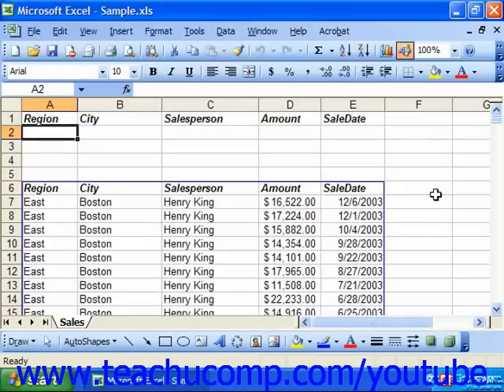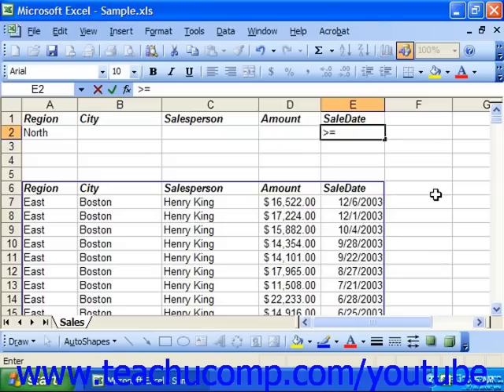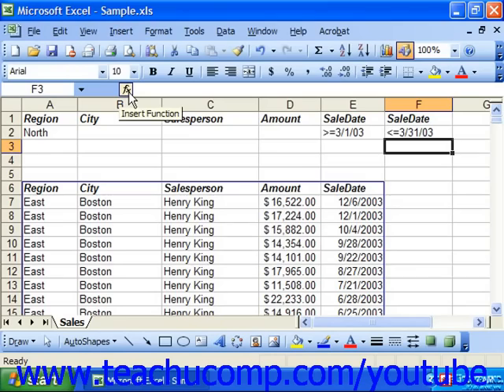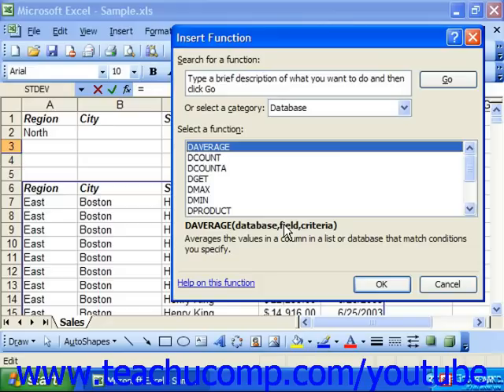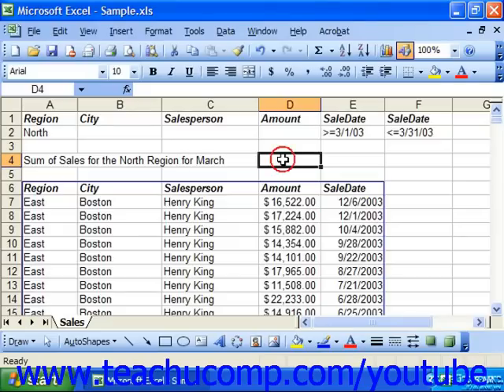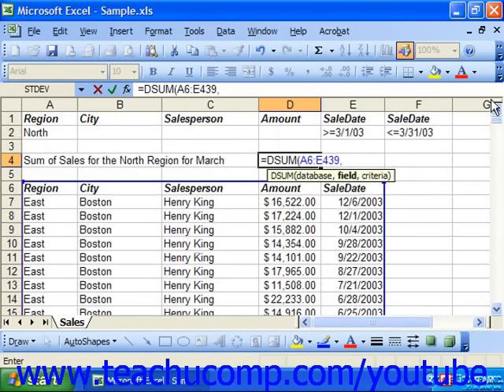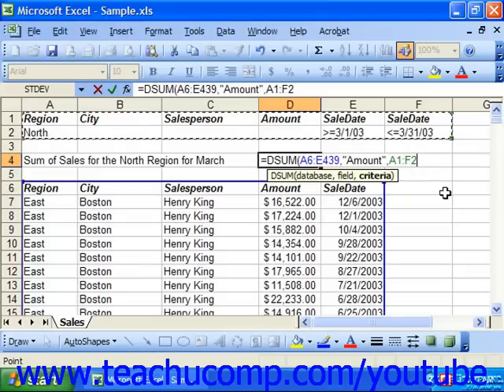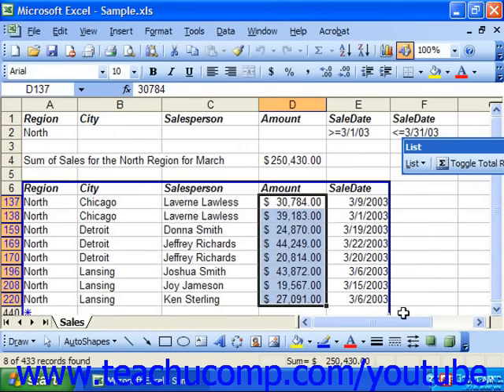Excel 2003 Tutorial Using Database Functions Microsoft Training Lesson 28.5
Learn how to use database functions in Microsoft Excel A clip from Mastering Excel Made Easy v. 2003. - the most comprehensive Excel tutorial available. Visit us today!